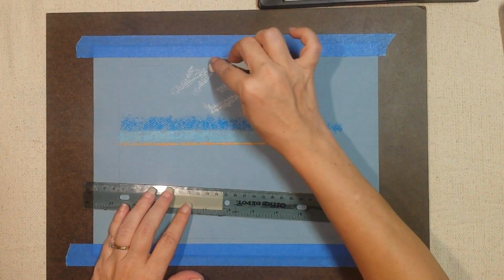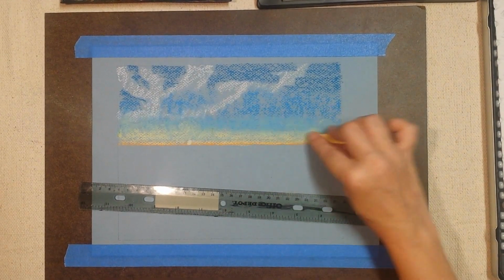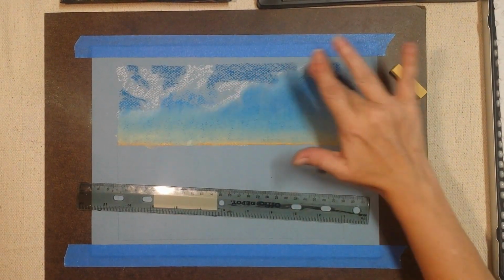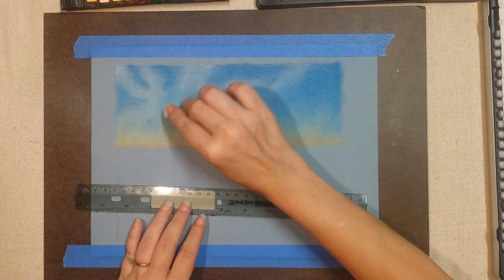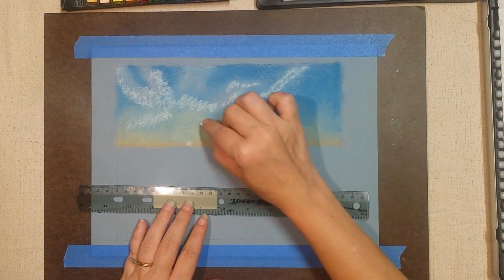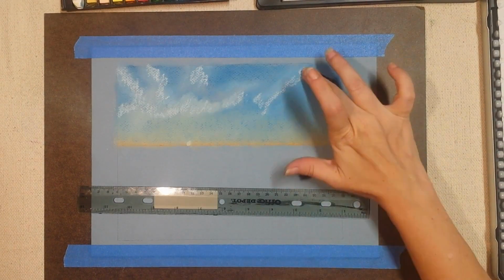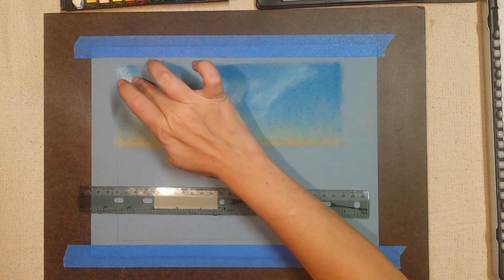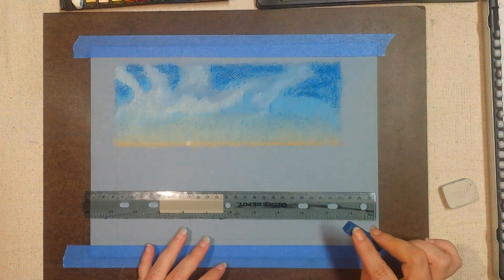Easy pastel - Sunrise Over the Ocean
This is a beginner level scene of a sunrise over the ocean with a cloudy sky, and a body of water. This was created using soft pastel and pastel pencil on toned pastel paper.